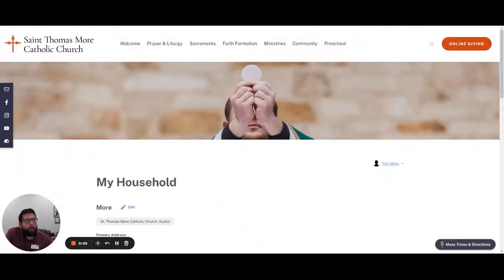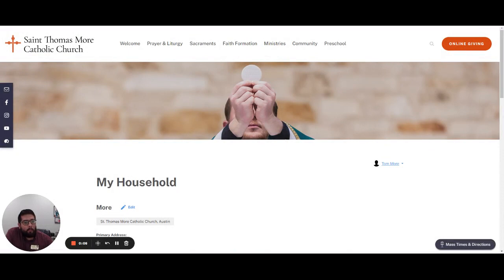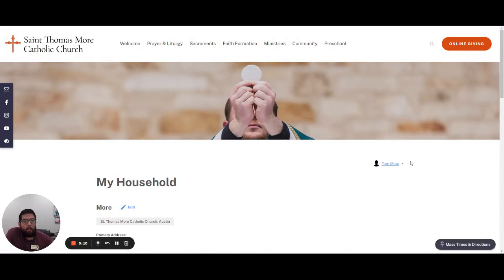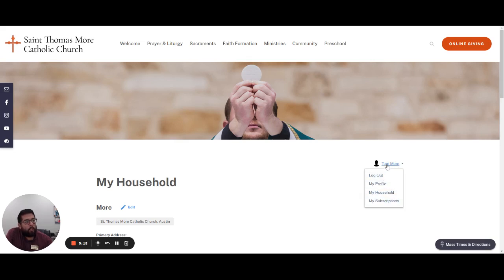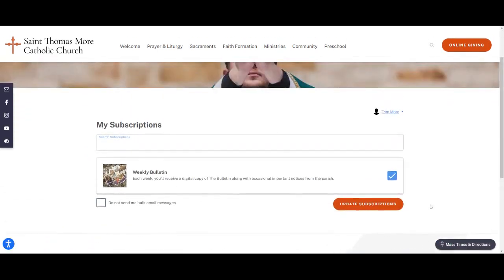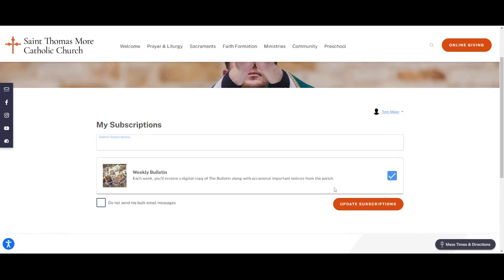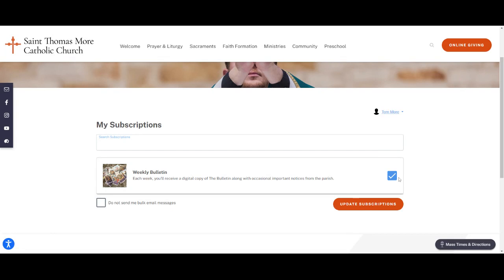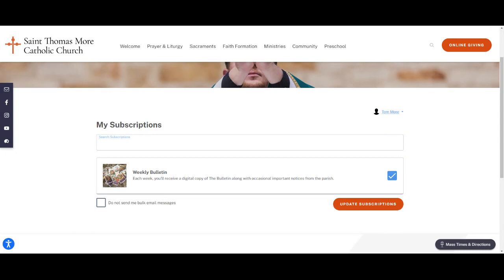Understanding the My Subscriptions Widget 📊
Adrian Sanchez, director of communications, will be walking you through the My Subscriptions widget that you can find on our website. To access it, you will simply log in and click on your name to reveal the menu. From there, select My Subscriptions. Once you're in, you'll see a variety of subscription options available. Keep watching to learn more about how to navigate this widget and choose the subscription that's right for you.